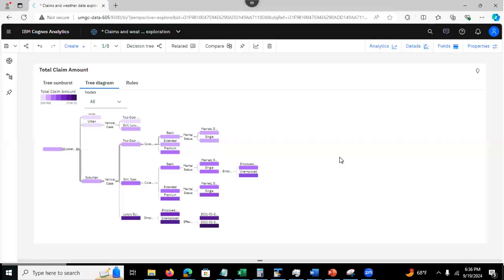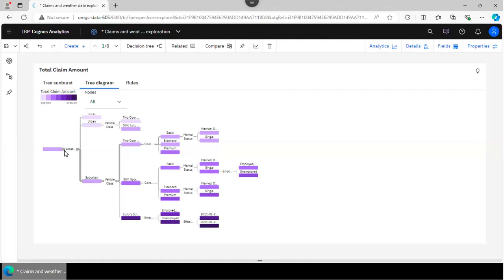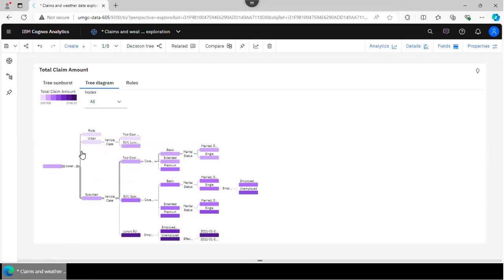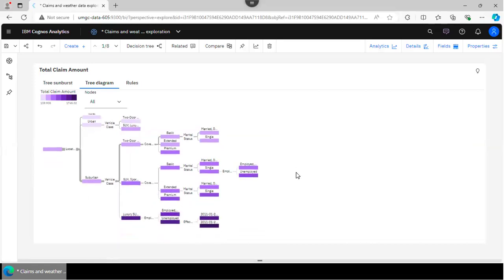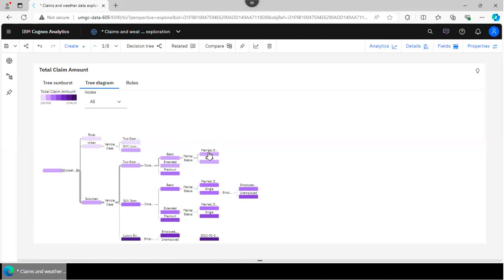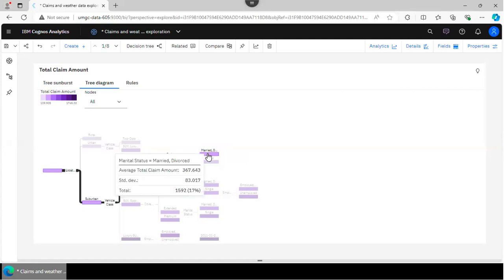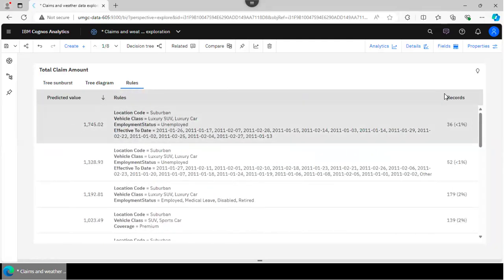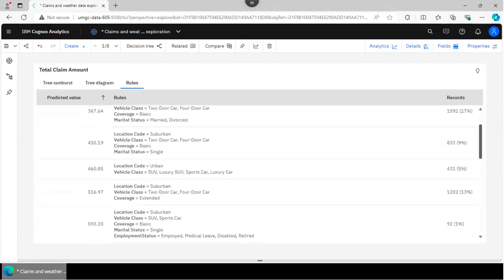Introduction to Decision Tree Model